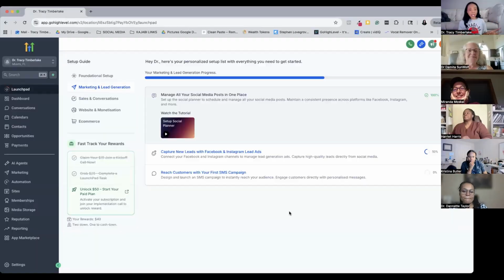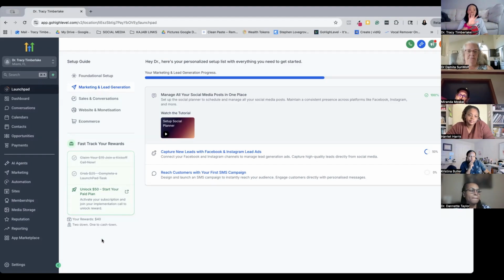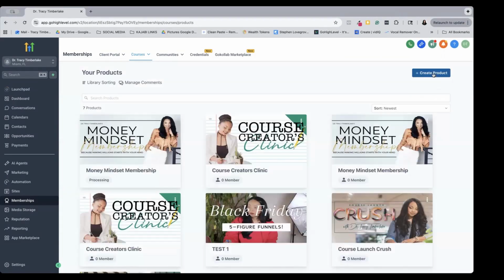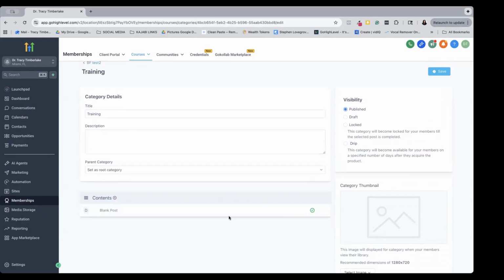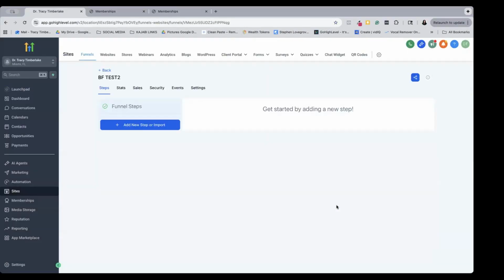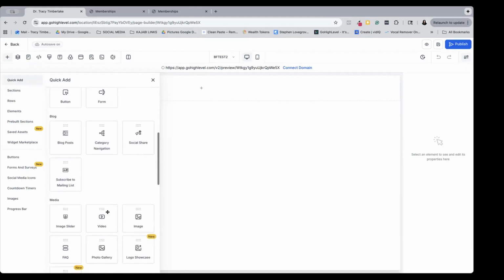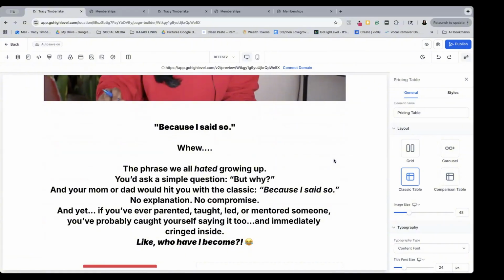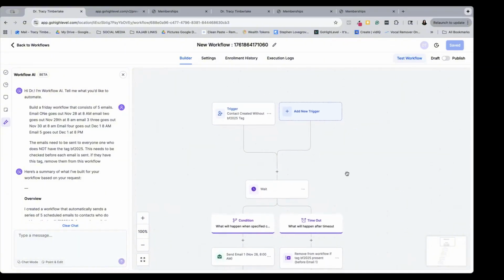BTS of my Black Friday Funnel Set Up using Go High Level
Setting up your Funnel doesn't have to be hard. I will show you how! if you want the FREE full training, just register for GHL and I will send it on over to you!

Learn how to build your entire Black Friday sales funnel inside Go High Level from start to finish!
In this live training, Dr. Tracy Timberlake walks you step-by-step through setting up everything you need to launch and sell your mini course or digital product for Black Friday.

Build your sales page, checkout, and thank-you pages in Go High Level

Set up your Membership area for course delivery

Automate your workflows and abandoned cart emails

Schedule your 4-day Black Friday email campaign

Test, launch, and monitor your funnel for maximum conversions

Whether you’re a coach, course creator, or digital entrepreneur, this Go High Level tutorial will show you exactly how to set up a high-converting Black Friday funnel that runs on autopilot.

Dr. Tracy Timberlake is an Award-Winning Christian Business & Mindset Coach and educator, helping people unlock their God-given purpose and thrive in faith-based entrepreneurship and personal growth. With expertise in biblical principles and mindset coaching, she empowers others to build a life of faith, influence, and success.

go high level tutorial, go high level black friday funnel, go high level funnel build, black friday funnel tutorial, go high level training, go high level for coaches, digital product funnel, online course funnel, mini course funnel, stripe integration go high level, go high level automations, go high level membership site, black friday sales strategy, dr tracy timberlake, go high level step by step